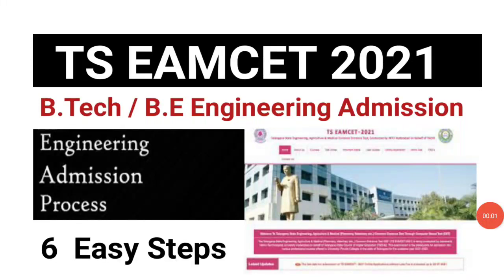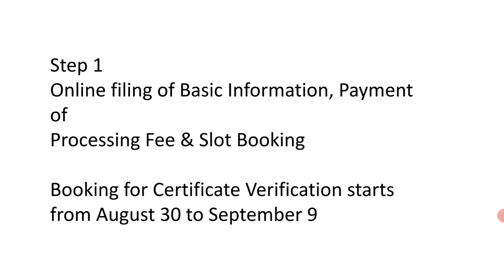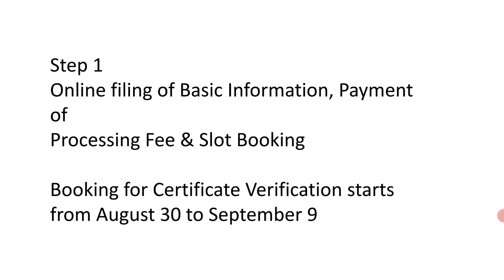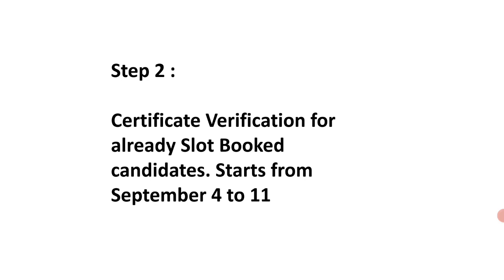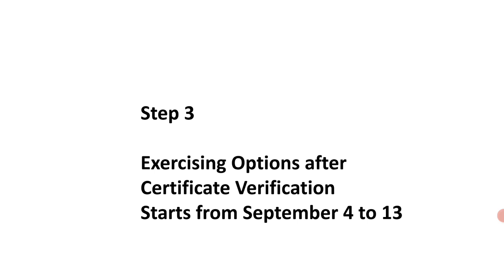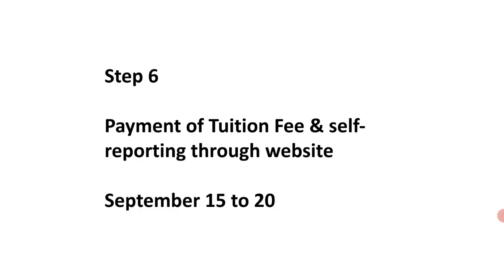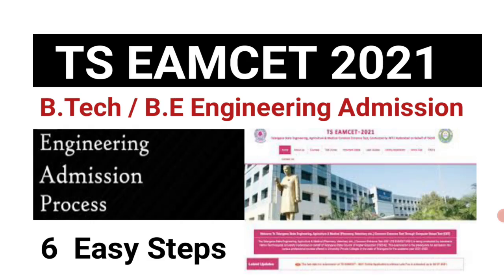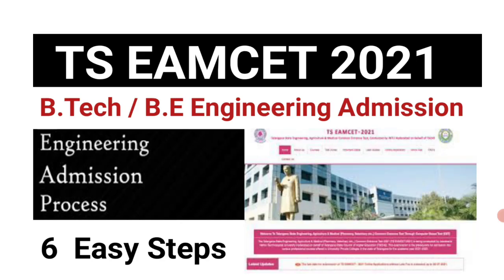BE B.Tech Admission Process in Telangana| TS Eamcet 2021 Engineering Admission Process